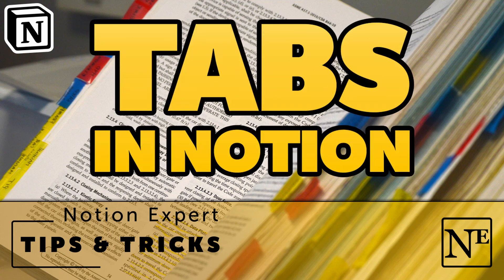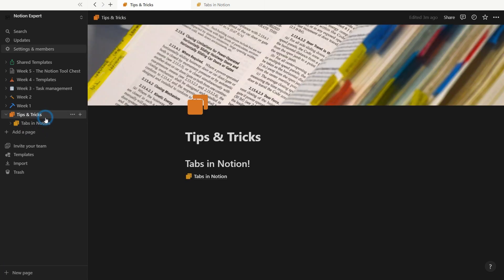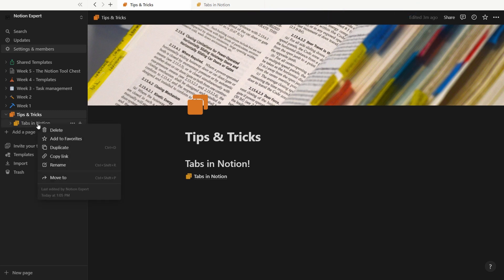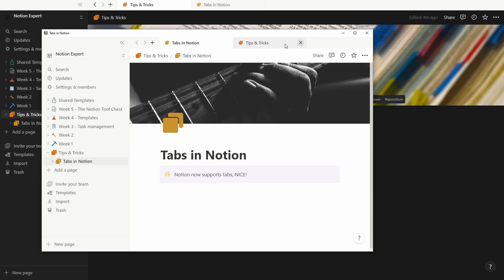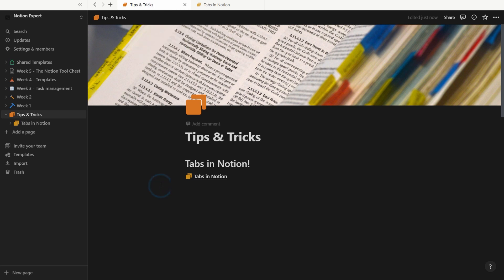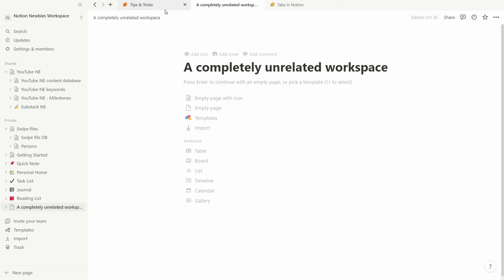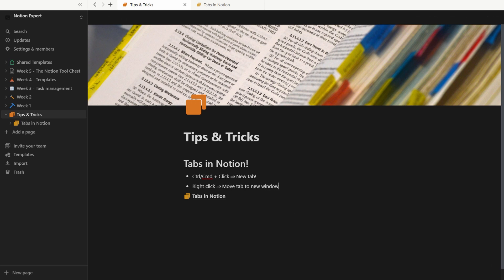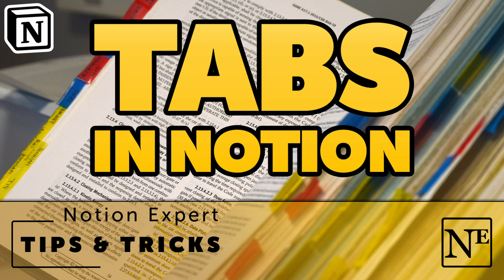Notion tips: How to use tabs for productivity and navigation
Notion Expert Tips & Tricks
A quick video of the newly-released feature Tabs in Notion.

How to use them and how to combine Tabs and Windows.

00:00 - TABS in Notion
00:12 - Same window
00:21 - Open in TAB
00:41 - Open in new WINDOW
00:58 - Tabs menu
01:10 - Workspaces navigation

Become a Notion expert in 100 days through hands-on video tutorials!
Fast-track your journey with some premium templates!

Learn from me, the Notion Expert.

A developer for over 20 years leading a product department for the last 10.
Helped by Notion every step of every day. Let's level up YOUR skills!